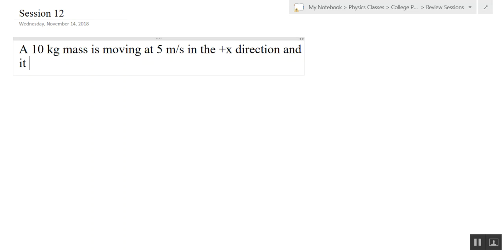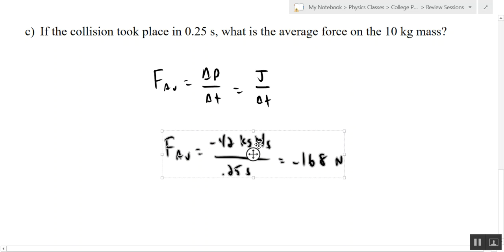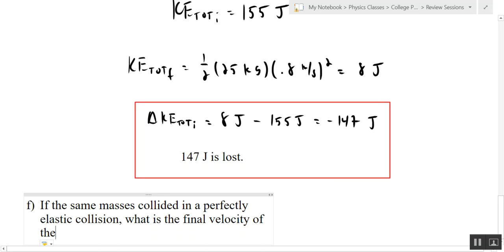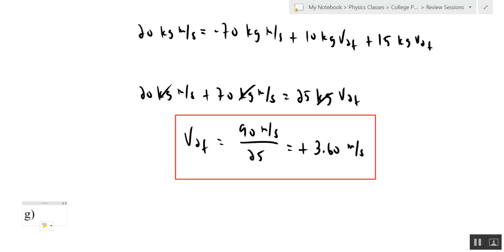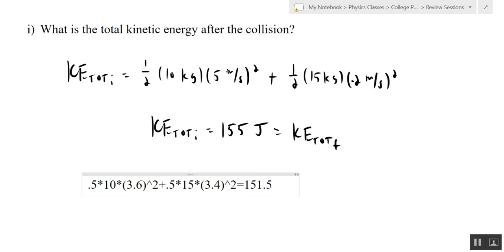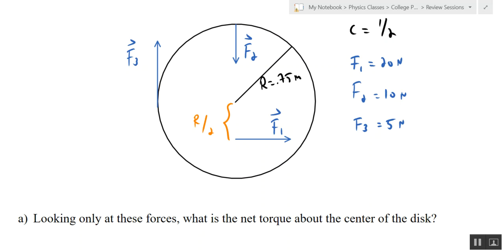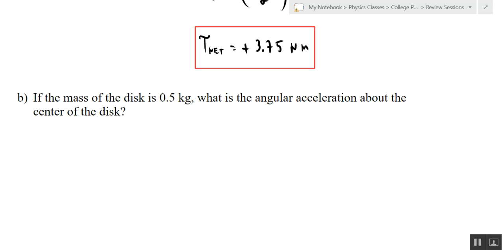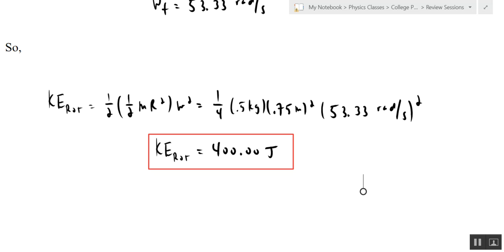Session 12 - Test 4 Review